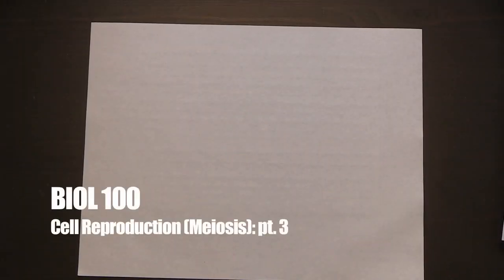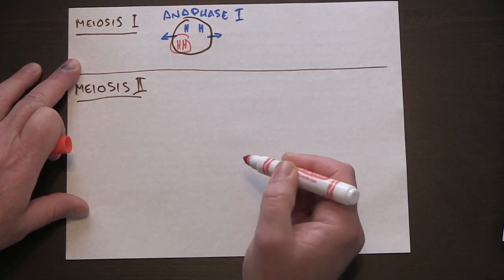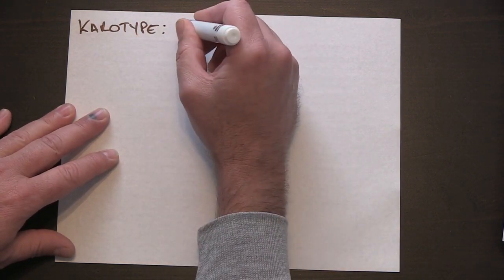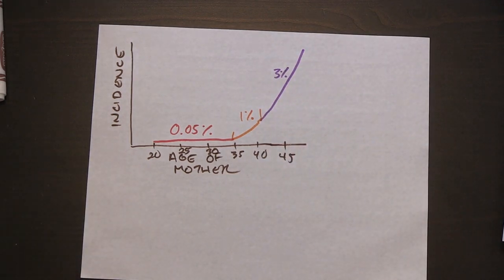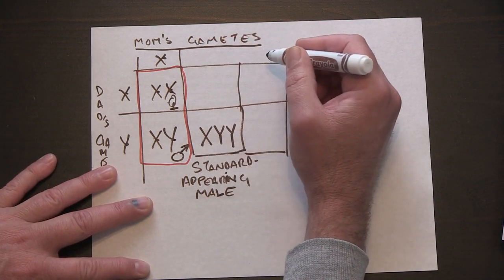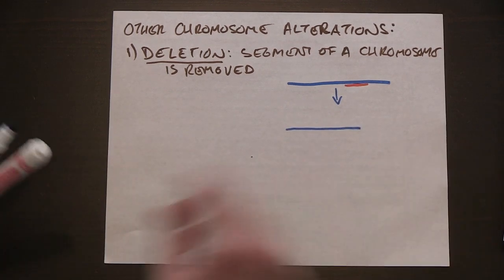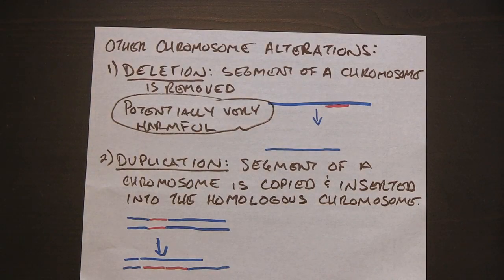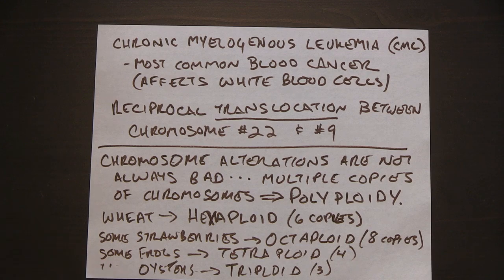Principles of Biology: Reproduction of Cells - Meiosis (pt 3)